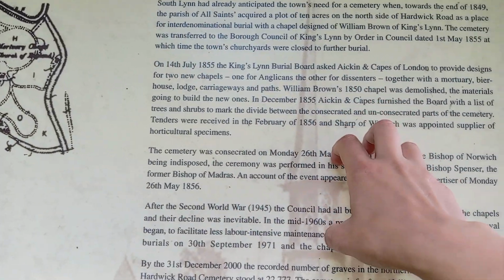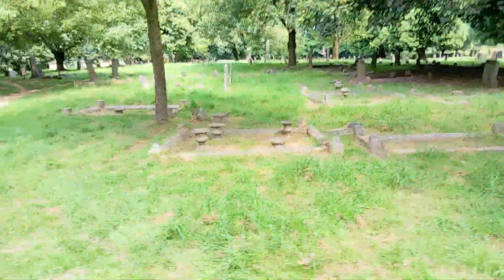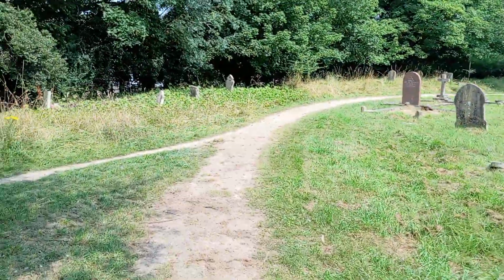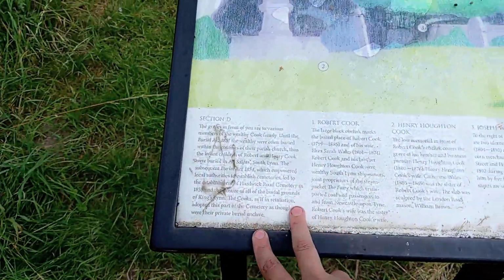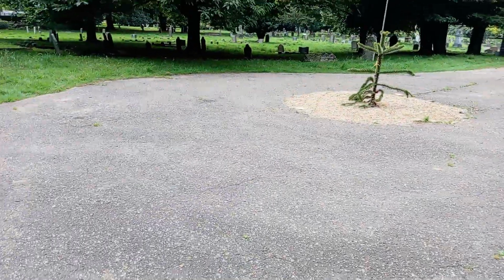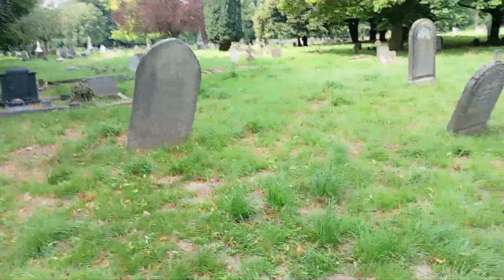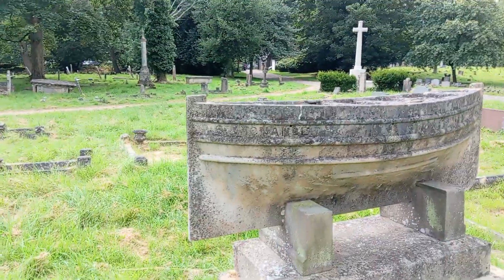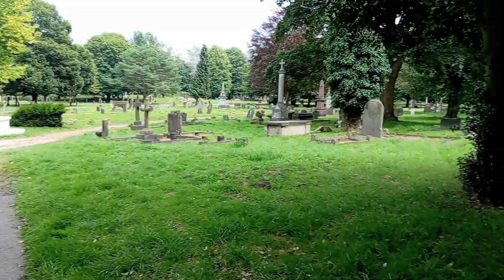CEMETERY STROLL IN AFTERNOON AT KING'S LYNN HARDWICK ROAD CEMETERY PART 2